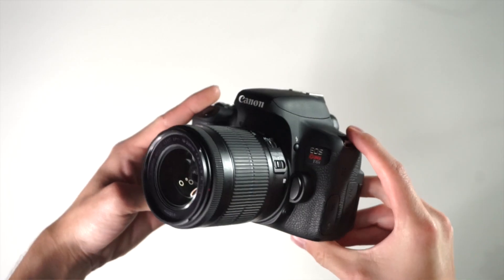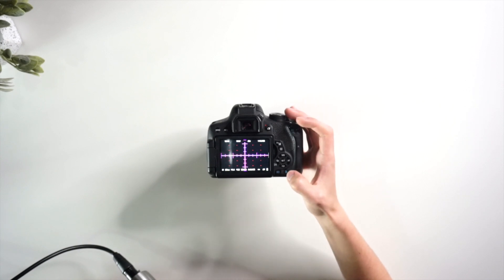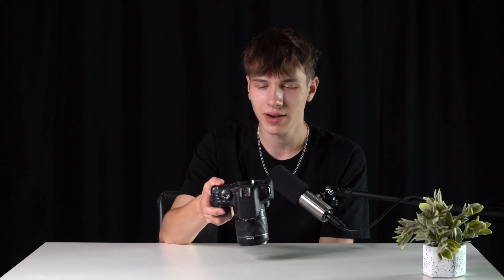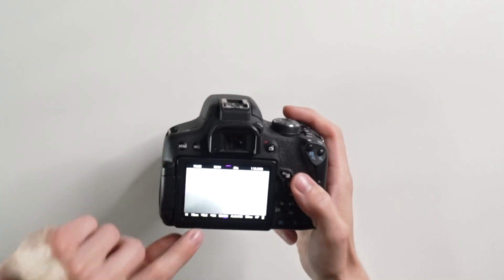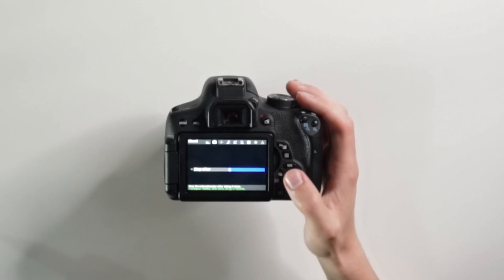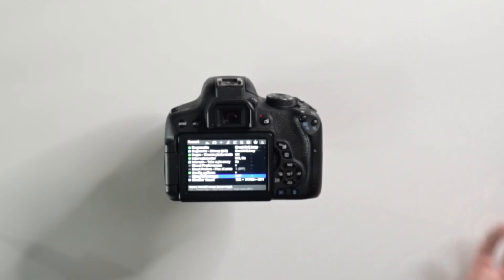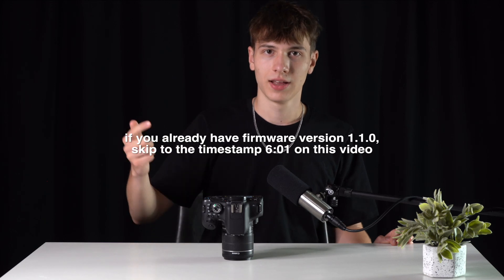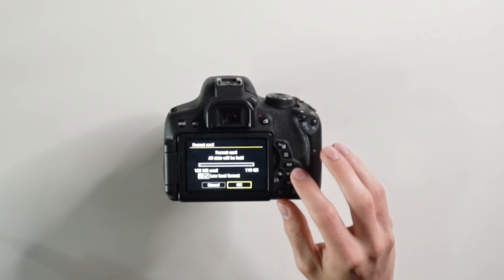MAGIC LANTERN on Canon T6i (750d or Kiss X8i) + install guide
Find out what's new with Magic Lantern on the Canon Rebel T6i and learn how to get and install it for yourself!

Canon T6i Camera Firmware v1.1.0 (scroll down to firmware, select v1.1.0 for windows/mac (your system), agree to terms, then download):

DO AT YOUR OWN RISK!!!  Though I haven't run into any issues doing this myself, there is always a potential of bricking your camera when using any third party tweaks.  It is also not recommended for any professional use (though many have/do use it for pro work), as it isn't as stable as stockk vanilla firmware.